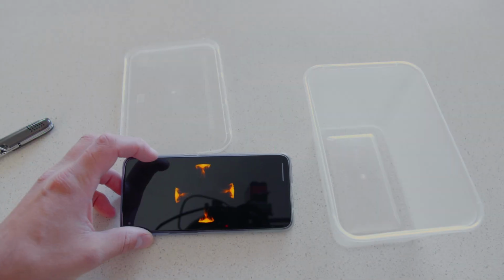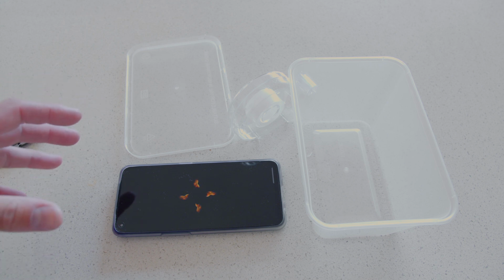How to make a hologram at home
There is a cool illusion known as the 'Pepper Ghost Illusion' that is basically a hologram. This can be recreated with some plastic and a phone.

Music supplied by Artlist

God Bless!